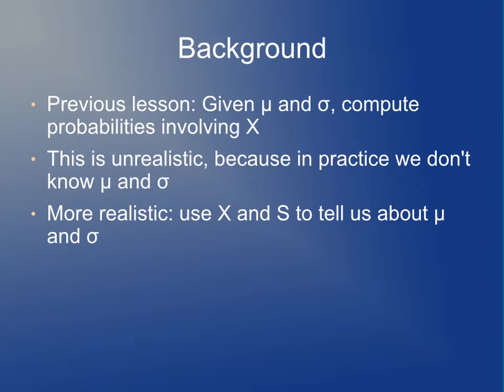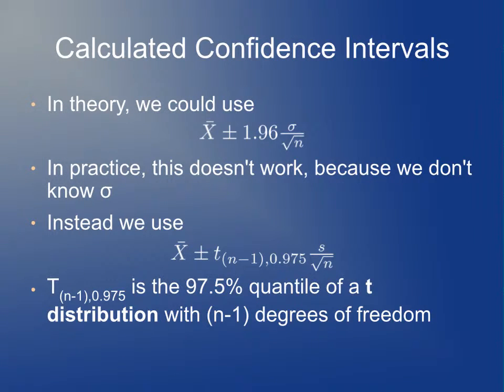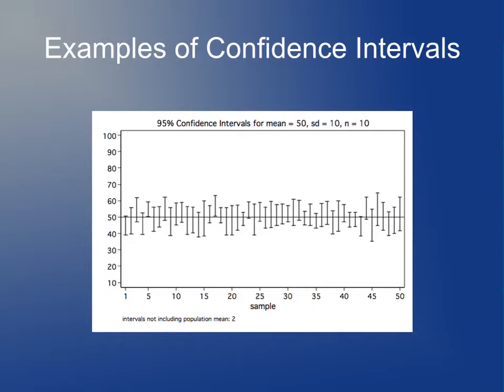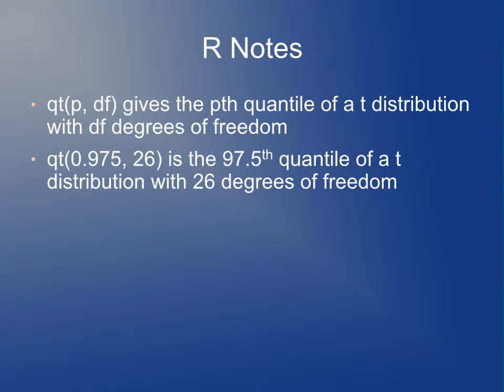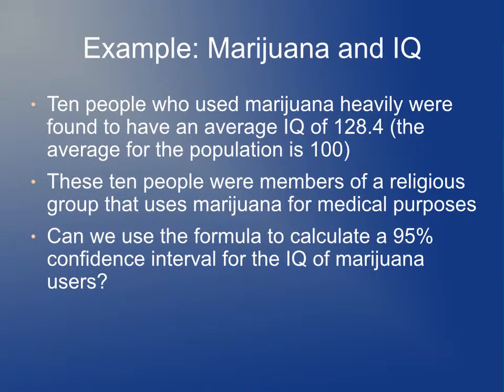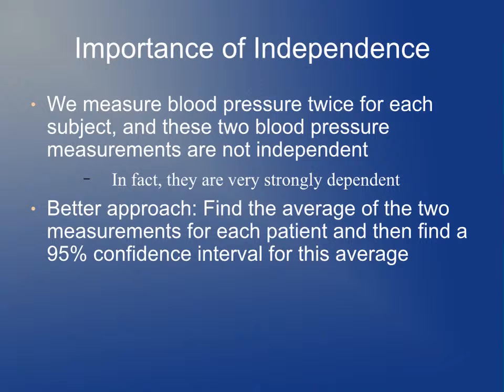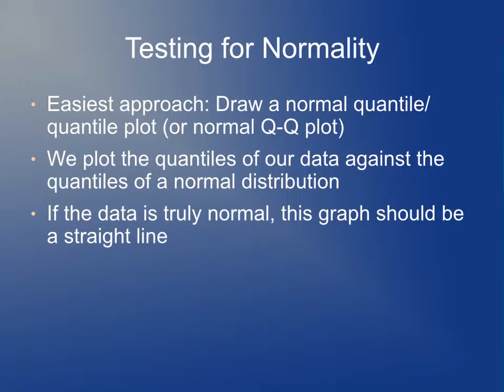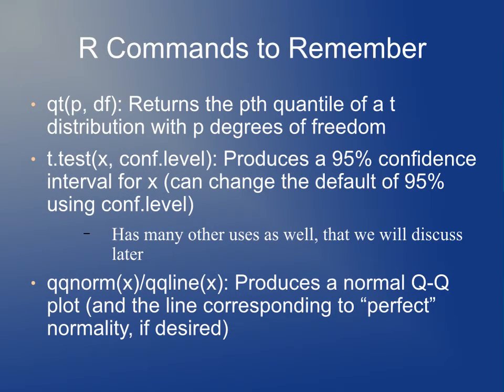BBSP 610, Lecture 12 - Confidence Intervals for the Mean